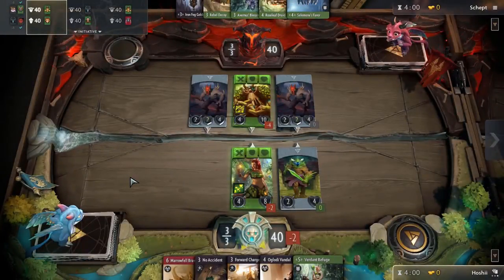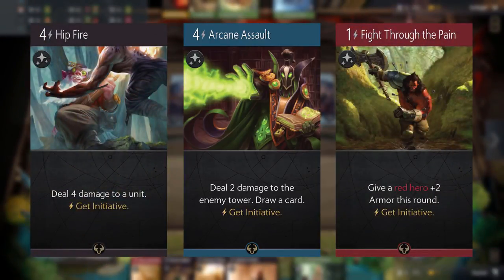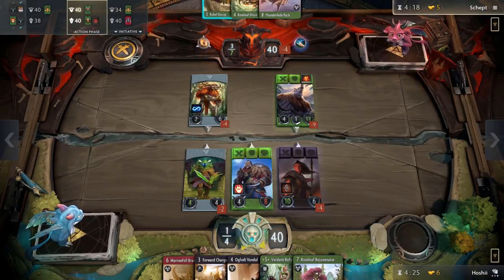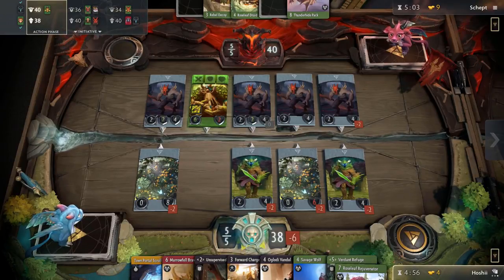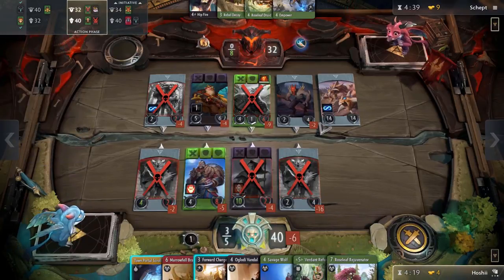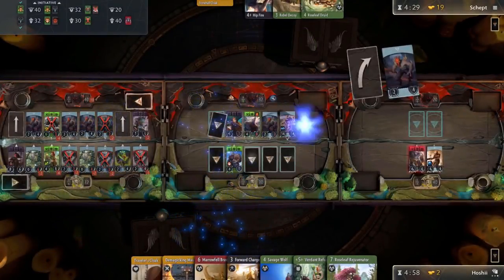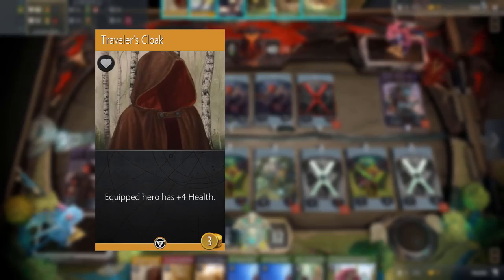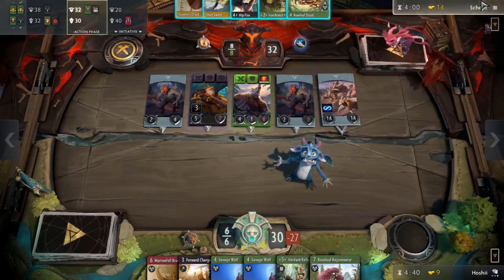The Top Mistakes New Artifact Players Make, and Tips to Fix Them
Welcome to the Guild!

After watching hours and hours of you guys getting to grips with the game, I keep noticing the same few mistakes being made, and mastering them will certainly elevate you to the next level! So lets go through these beginner issues in Artifact and discuss how you can improve!

The Artificers Guild truly is the home of all things Artifact. We cover the entirety of the game, from obscure patch notes to the biggest events of the year and everything else inbetween including (but not limited to); how to play guides, deck analysis, gameplay reviews, player coaching, coverage of official news, and community events.

We hope you enjoy your stay with the guild, and welcome you to join up should you wish! Check out the discord link above and join in our community!